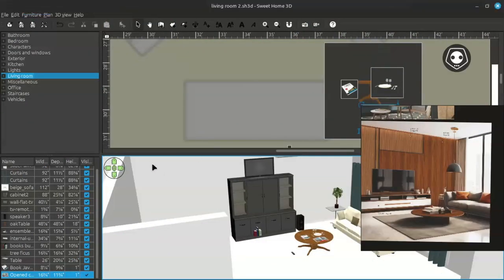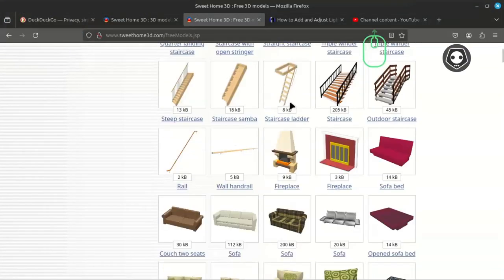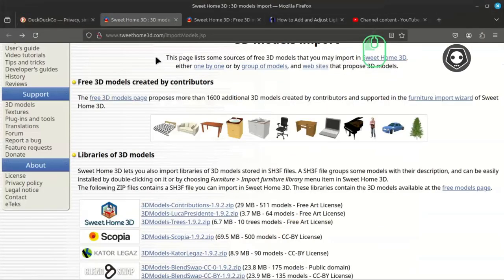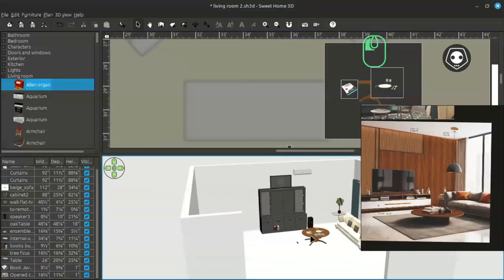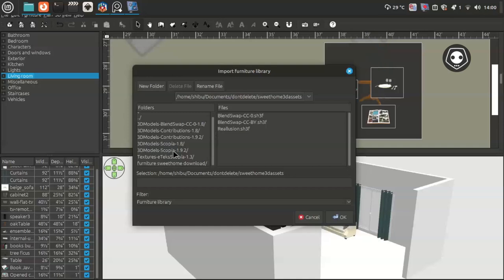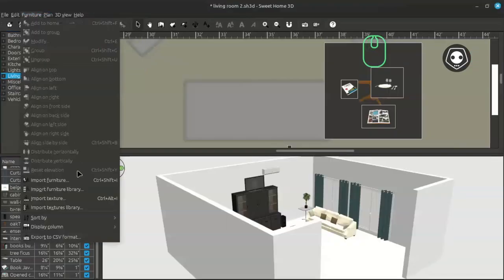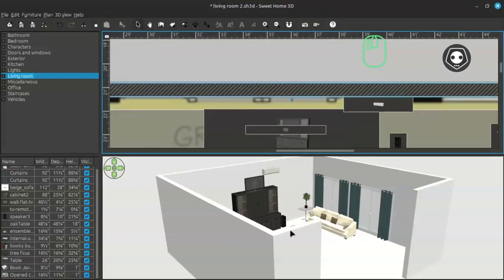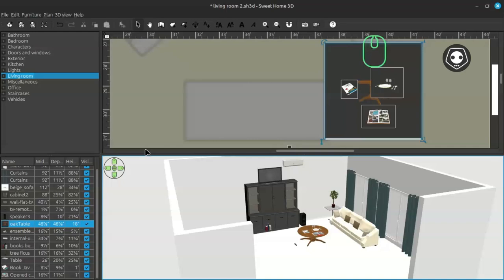🪷Youtube HOW TO IMPORT 1.5K+ 3D MODEL LIBRARY IN SWEETHOME3D 1 CLICK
HOW TO IMPORT 1.5K+ 3D MODEL LIBRARY IN SWEETHOME3D 1 CLICK
YouTube Review & Tutorial & Education youtube youtubevideo YouTube tutorial
Hire me for 3D Generalist. video editor, vector designer.